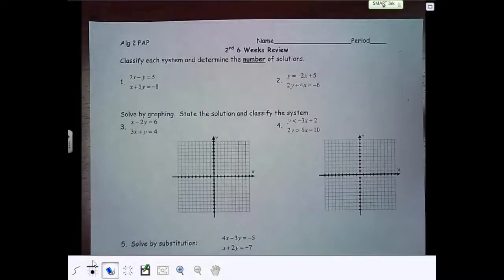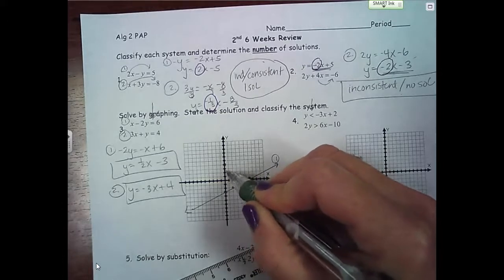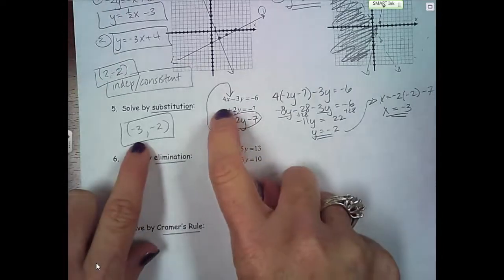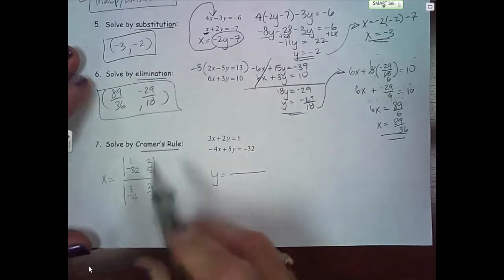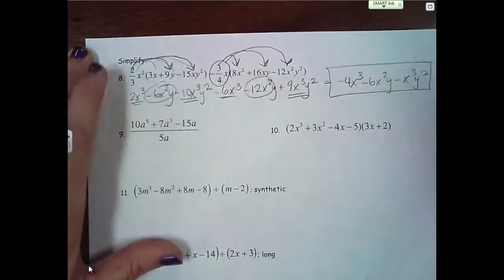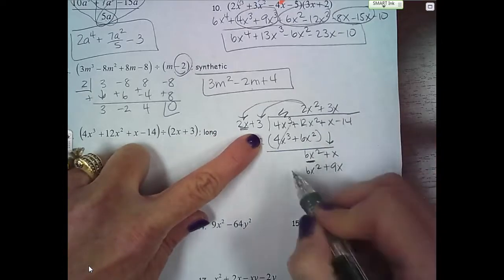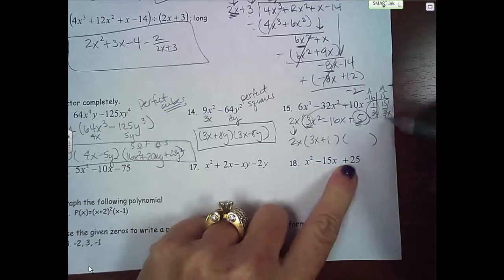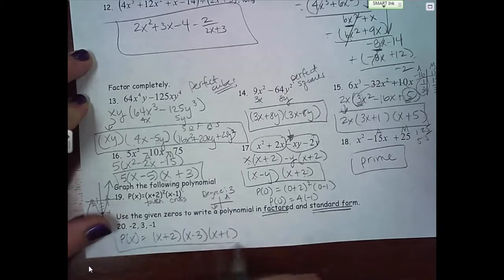Review for 6 weeks test